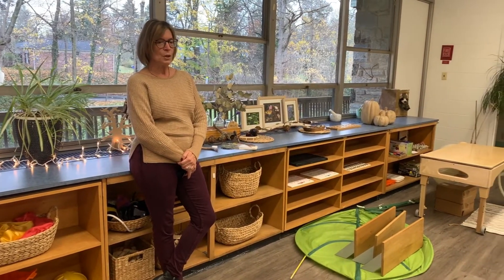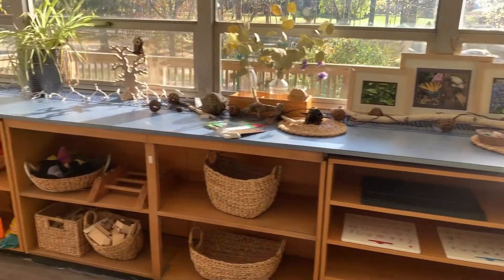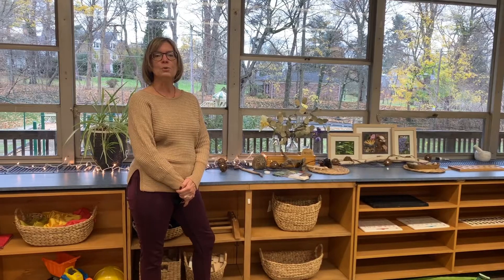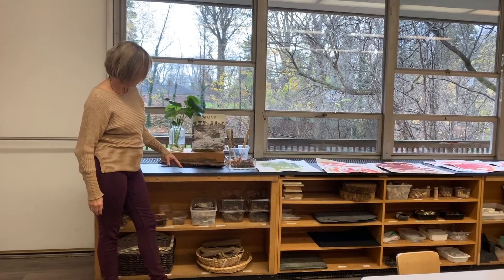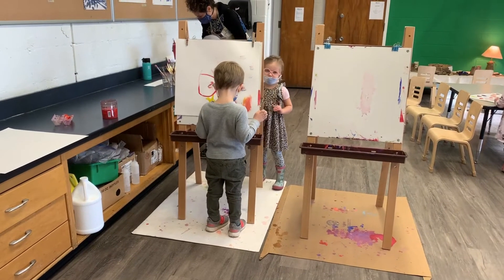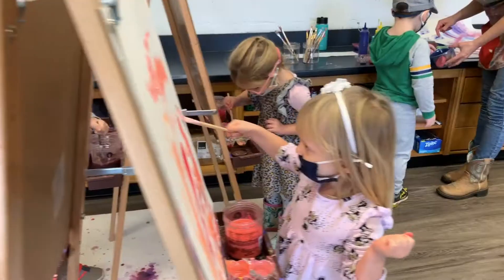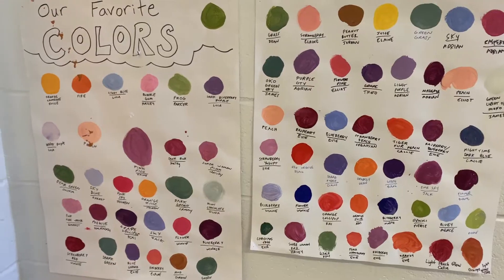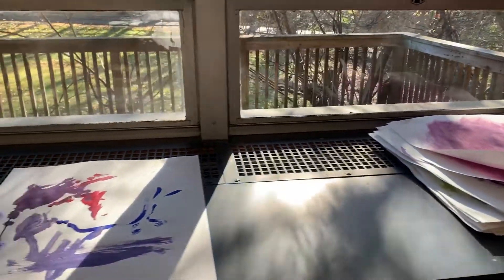SCH's Early Childhood Center (ECC) downstairs tour with Director.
Springside Chestnut Hill Academy's ECC (early childhood center) which opened its doors in January 2020 renovated the downstairs to allow the daycare to grow over double the children in its 2nd year. Janet Giovinazzo, ECC Director, walks us through the new space, for the older kids 3 to 4 year old, along with the new art studio space specific for Reggio Emilia creativity.